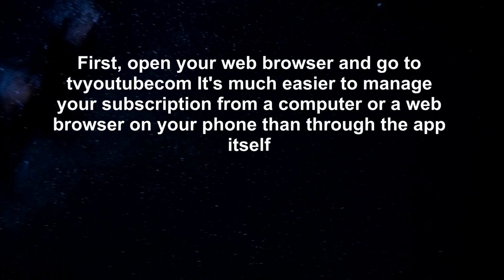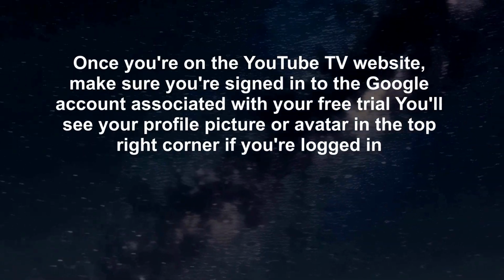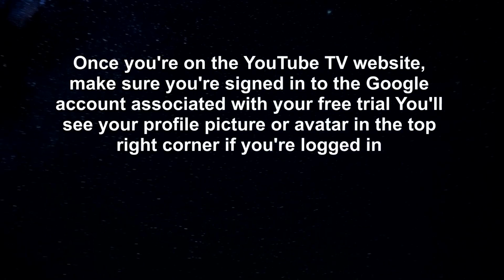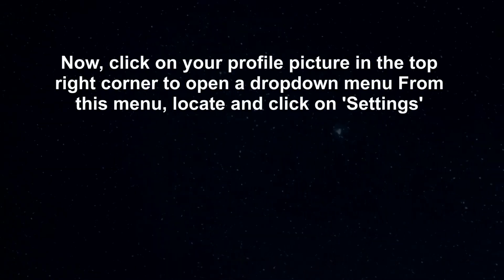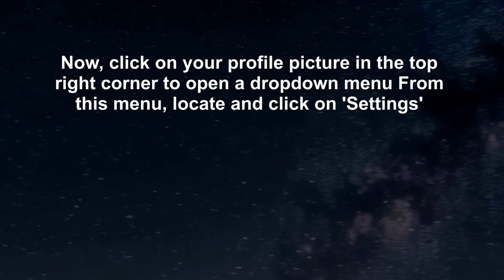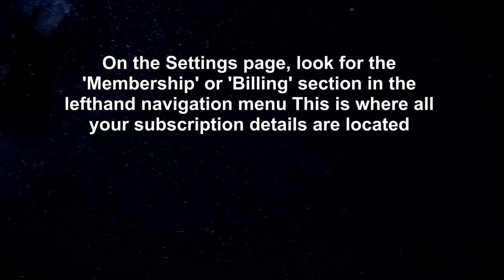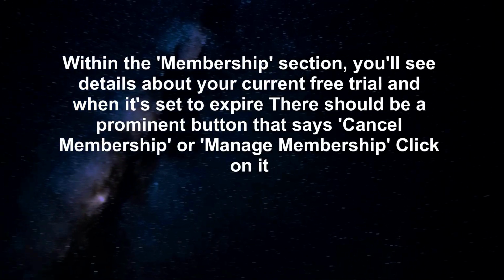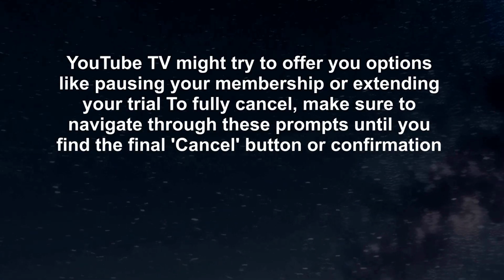HOW TO CANCEL YOUTUBE TV FREE TRIAL - Julia'sTutorials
HOW TO CANCEL YOUTUBE TV FREE TRIAL provides a step-by-step guide on how to terminate a YouTube TV free trial before being charged for a subscription, ensuring users avoid unwanted fees; understanding the cancellation process is crucial for managing subscriptions and avoiding unexpected costs, empowering users to control their spending and subscription services.

00:00 How to Cancel YouTube TV Free Trial
00:11 Accessing YouTube TV Website
00:23 Verify Your Account
00:32 Navigate to Settings
00:41 Find Membership or Billing Section
00:51 Click Cancel Membership
01:00 Confirm Cancellation
01:10 Cancellation Confirmed
01:21 Final Reminders